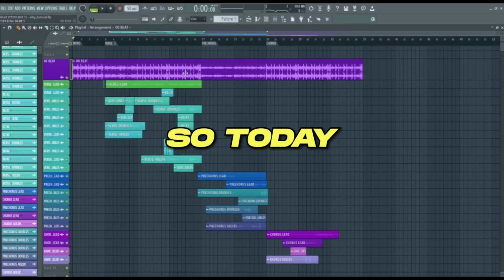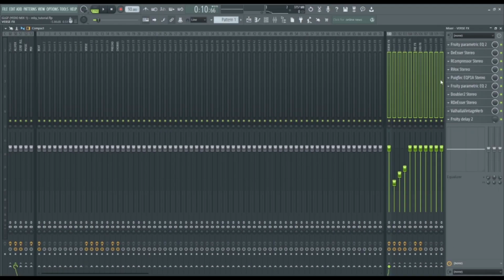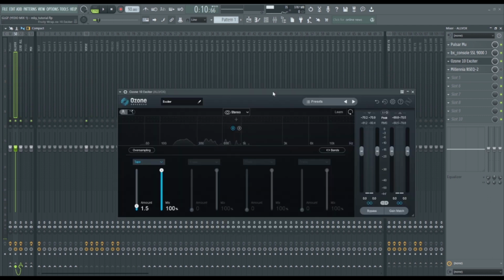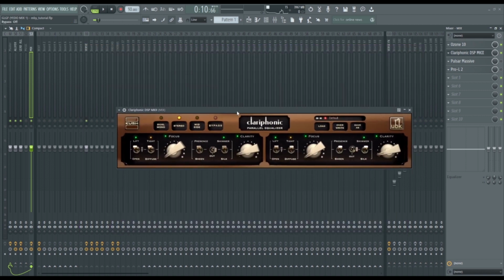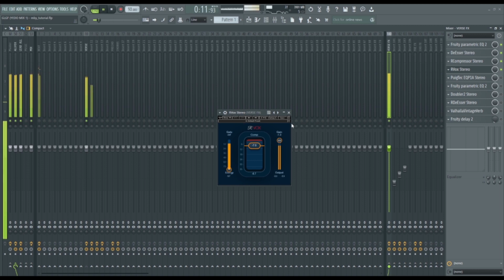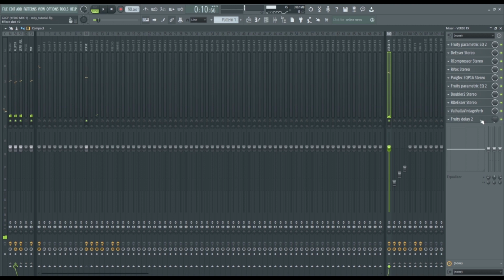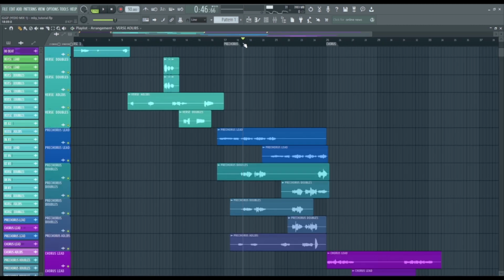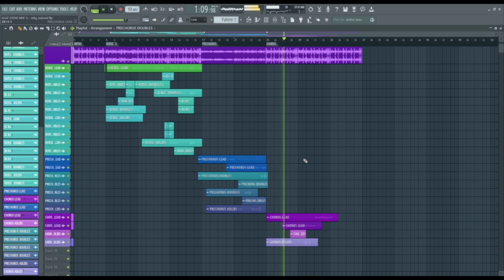How to Mix Rnb Vocals in FL Studio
Hey there! In this video, I'm going to show you how to mix RNB vocals in FL Studio.

⏱Timestamps
00:00 Intro
00:48 Song Preview
01:35 Vocal BUS
02:43 Mix BUS
03:19 Vocal Chain
05:16 Doubles
05:29 Adlibs
05:44 Pre-Chorus
06:06 Chorus
06:24 Final Preview
06:39 Outro

My Equipments:

Laptop
Asus ZenBook 14 OLED

External Screen/Monitor
Nvision IP24V3

Audio Interfaces:
Solid State Logic - SSL 2+

Microphones:
Lewitt LCT 240 PRO (Main)

Studio Monitors:
YAMAHA HS8

Headphones:
beyerdynamic DT 770 (Mixing)

Mouse
Logitech M350

Keyboard
Logitech K580